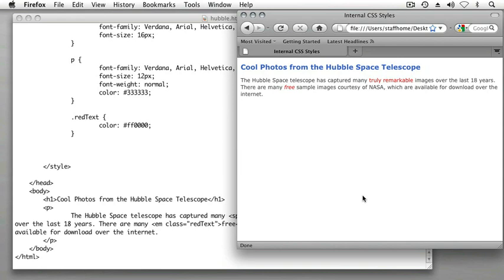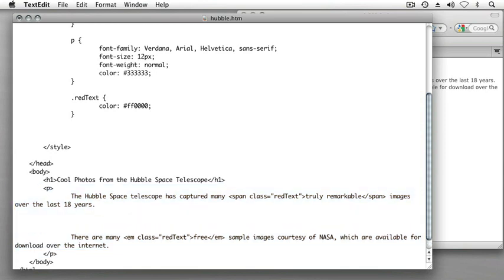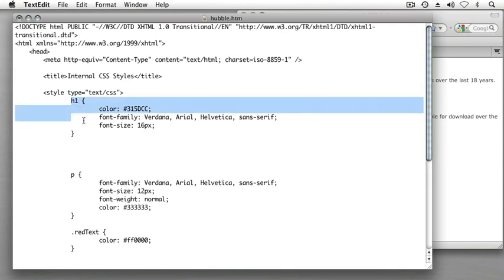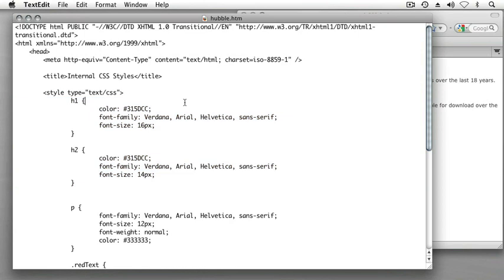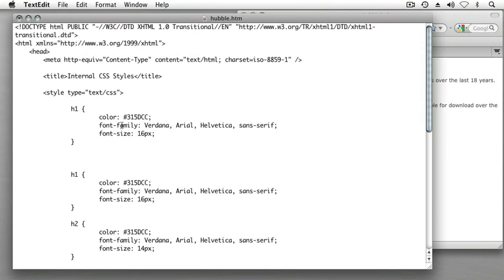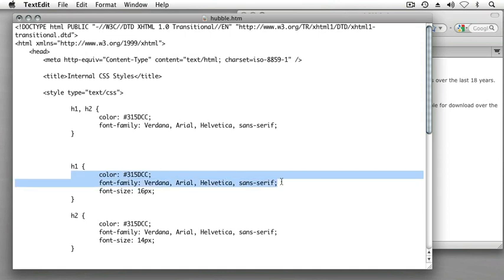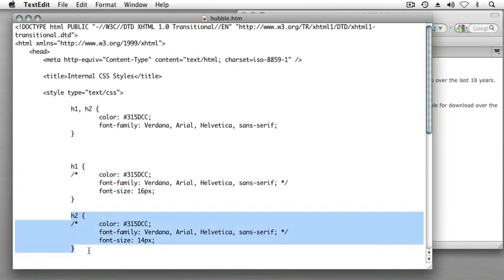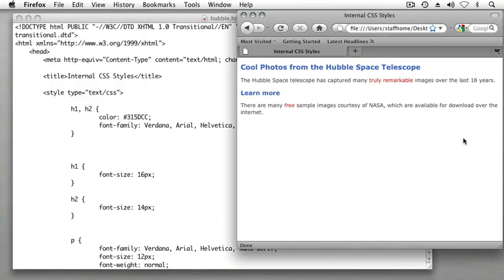Web Designing.Introduction to CSS 04